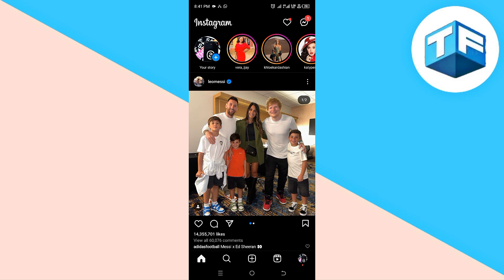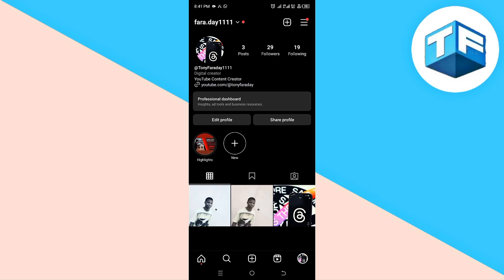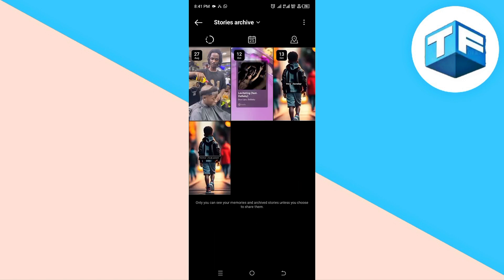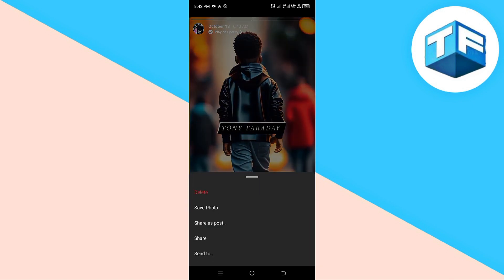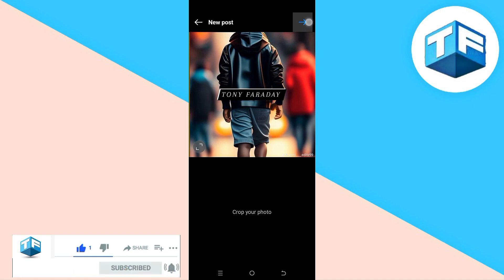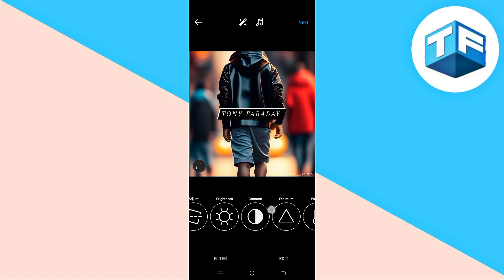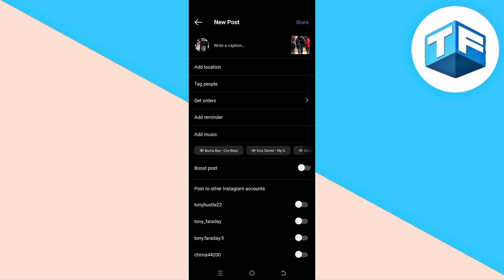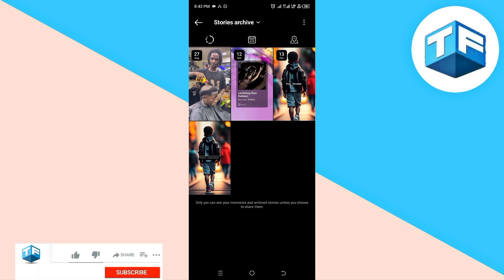How To Edit Achieve Stories On Instagram (Updated Guide) - 2024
Learn how to edit achieve stories on Instagram, do well to watch to the very end so it can work out for you

HOW TO EDIT INSTAGRAM STORY AFTER POSTING
tag someone in instagram story after posting
how to edit text on instagram story after posting
instagram tips